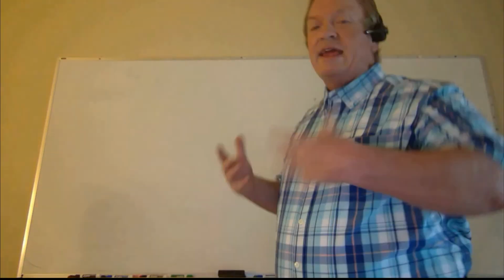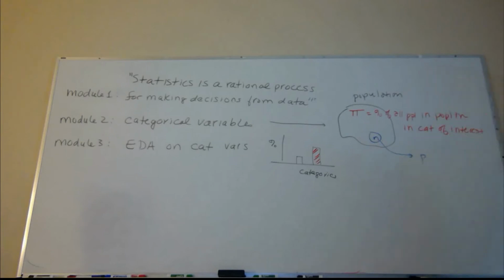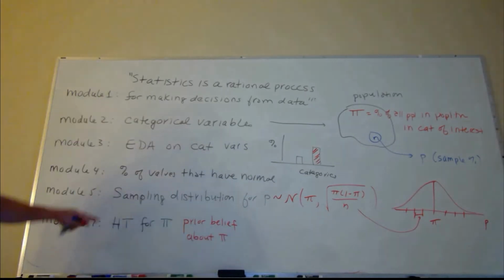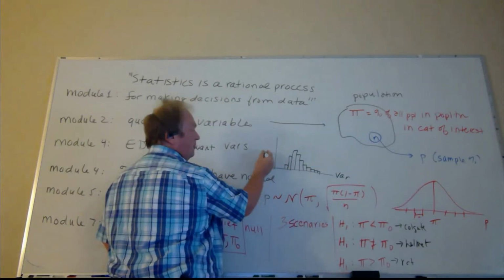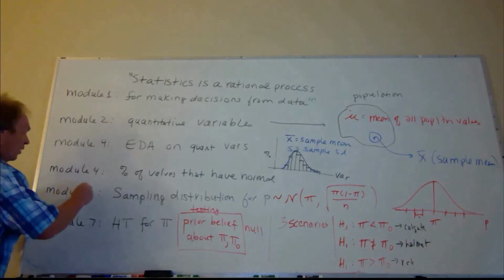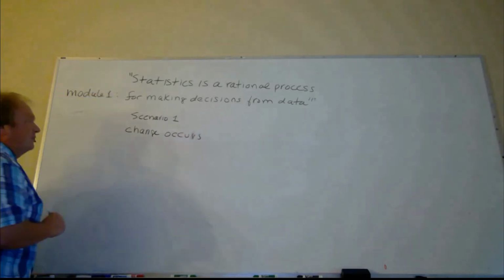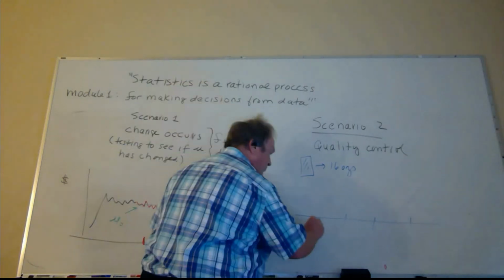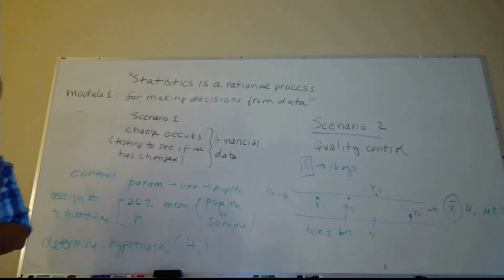M8A Introduction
HT for mu